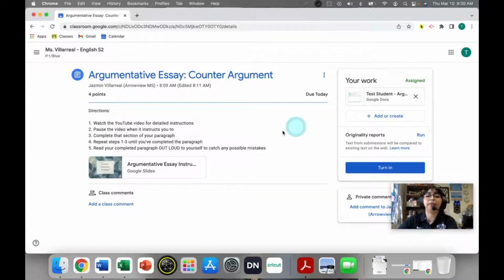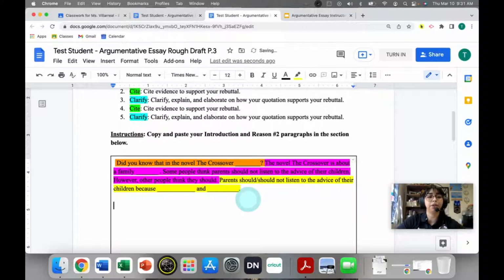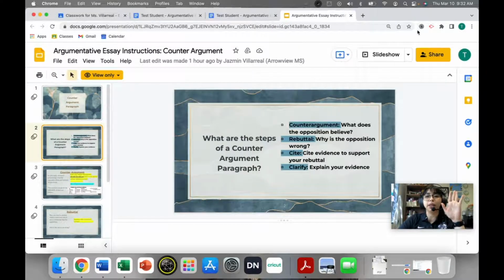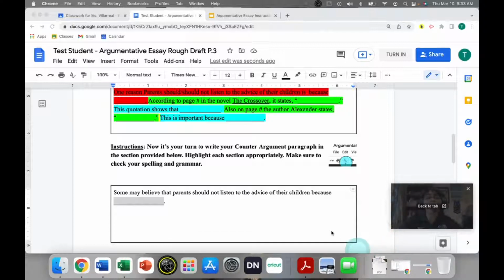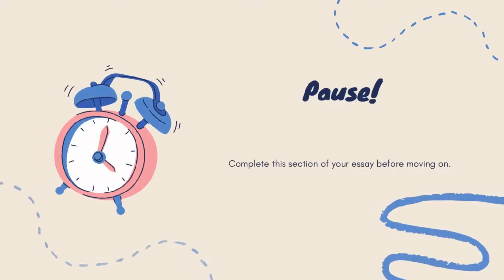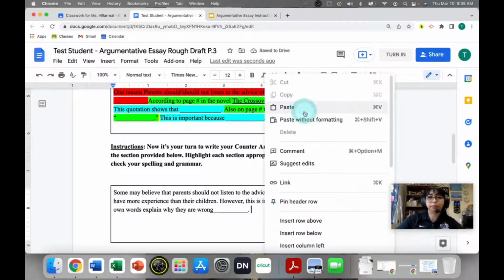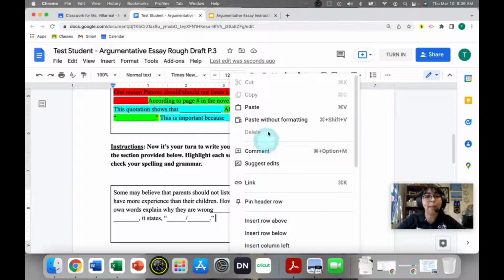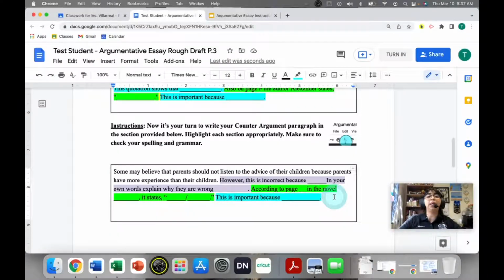Argumentative Essay - Counter Argument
March 2022 - The Crossover Essay